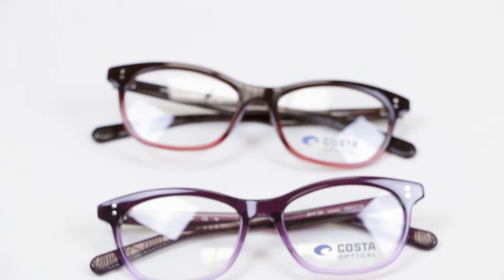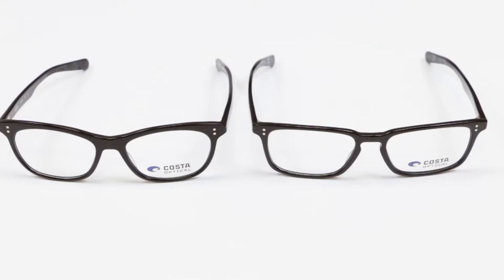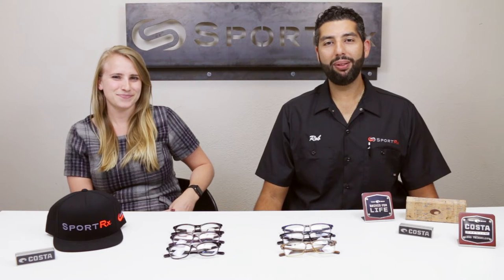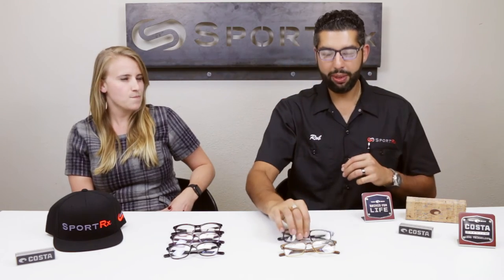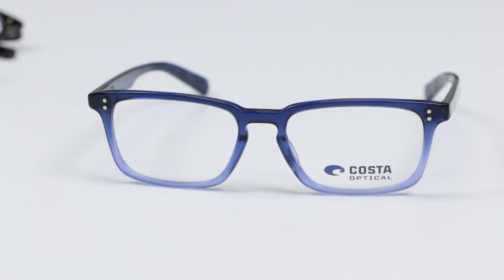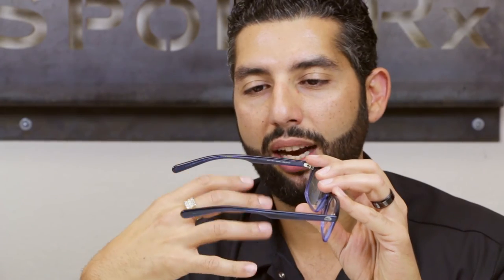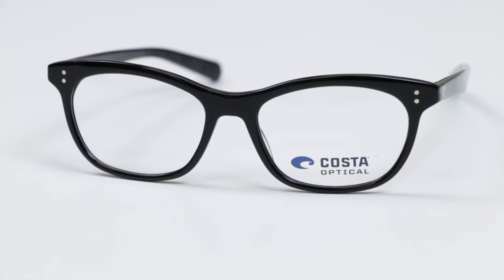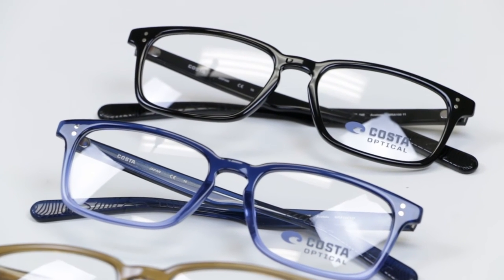Costa Mariana Trench Eyeglasses | SportRx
Liz & Rob from SportRx gives you their review of the new Costa Mariana Trench collection. The Mariana Trench collection features lightweight, handcrafted acetate frames that include a wire core for adjustable temples and mechanical pin hinge construction. Unique frame designs coupled with a variety of color combinations make up the on-trend frames of the Costa Mariana Trench collection.